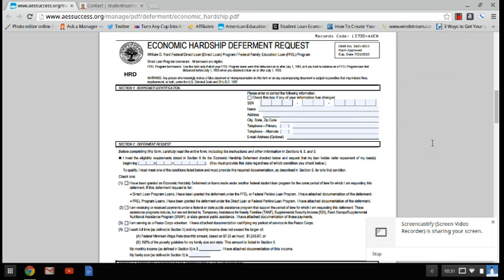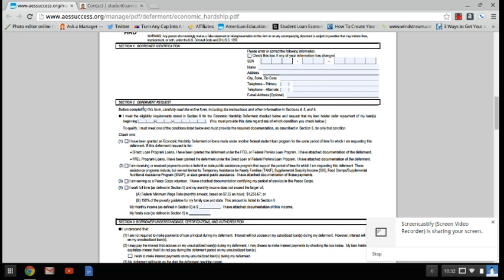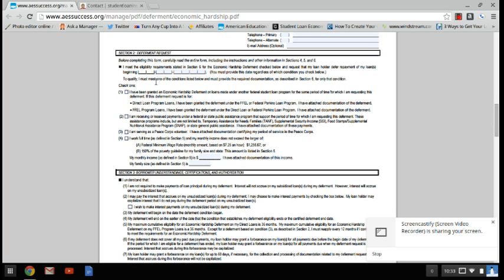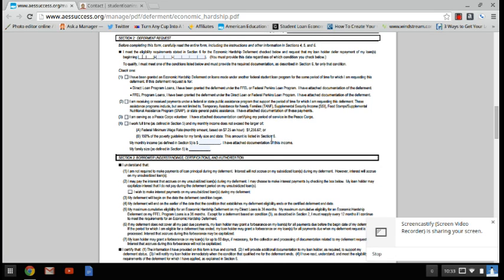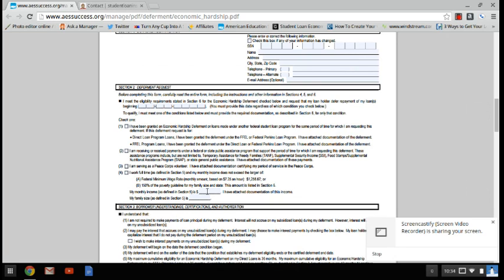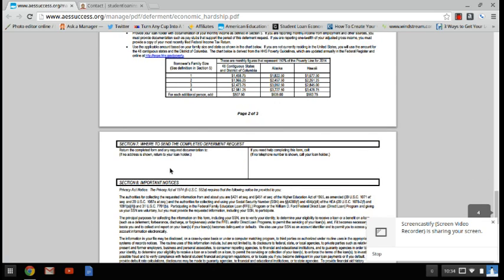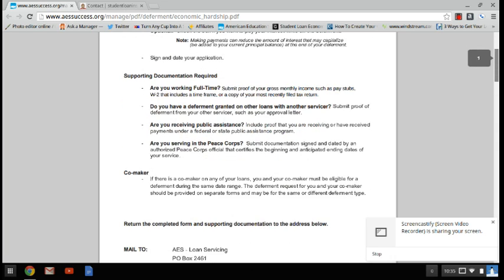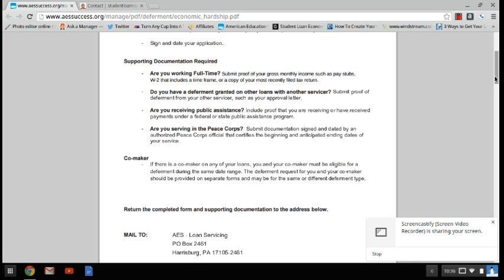How to complete an Economic Hardship Deferment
To complete the Economic Hardship Deferment you need to choose your start date and how you qualify.  If you already have an EHD with another servicer, you must mark box 1 and submit proof.  If you are receiving state or federal assistance you must submit proof of this and it will run through the end of this assistance (or recertification) or up to a year.  If you are a part of the Peace Corp you mark box 3 and submit proof.  If you make within 150% of the poverty line you submit proof of income.  To figure out monthly income take your income by the number of paychecks and divide by twelve.